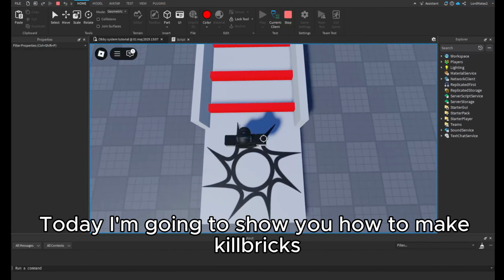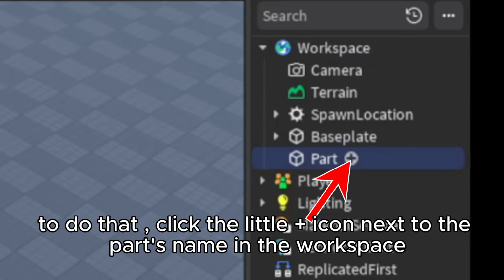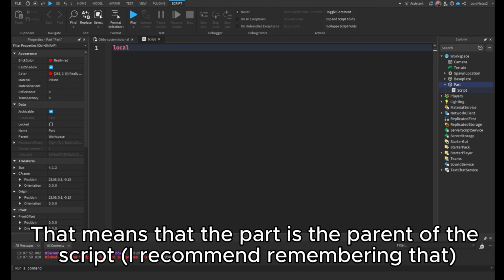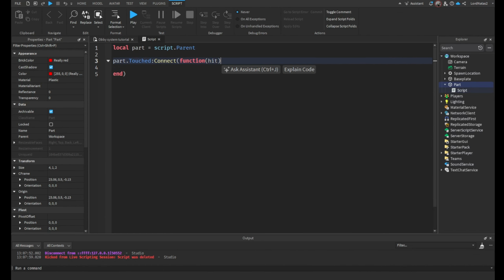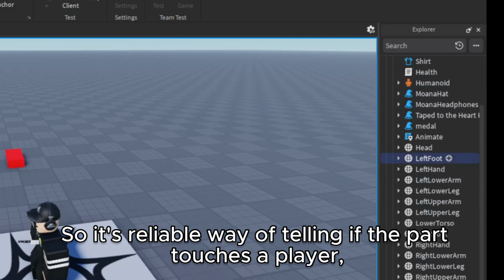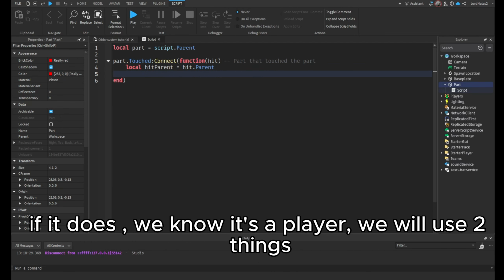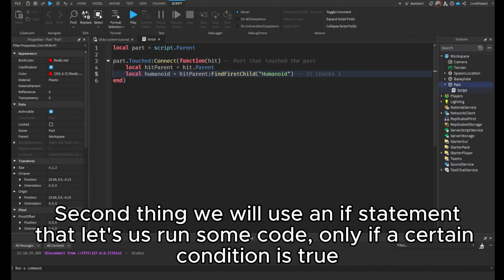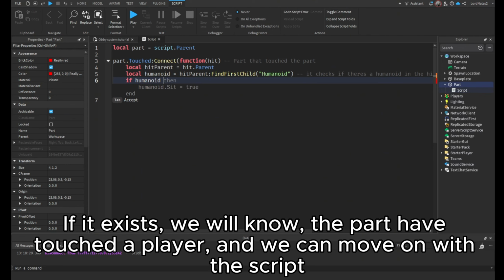How to make an obby #1 for begginers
This is the first video of my new series, "How to make a game" first one is an obby game. In this video i will show you how to make a killbrick, everything explained.

part.Touched:Connect(function(hit) -- Part that touched the part
 local hitParent = hit.Parent
 local humanoid = hitParent:FindFirstChild("Humanoid") -- it checks if theres a humanoid in the hitparent if it is it gets returned else nil is trturned
  humanoid.Health = 0
 end
end)